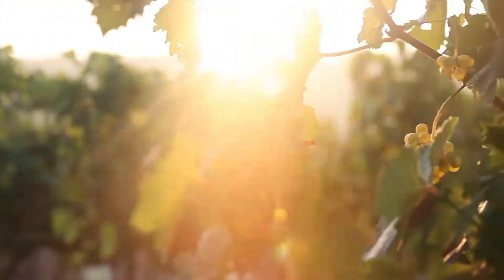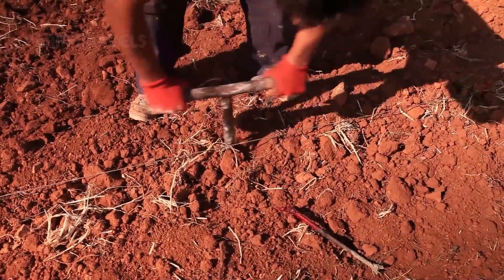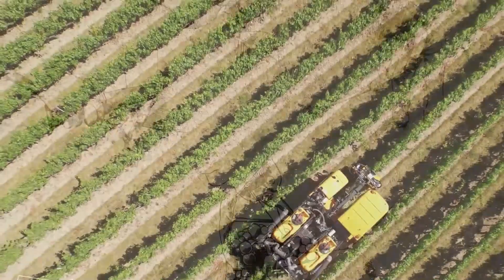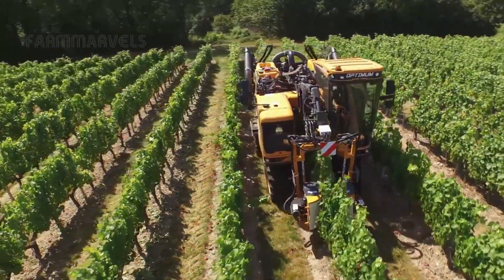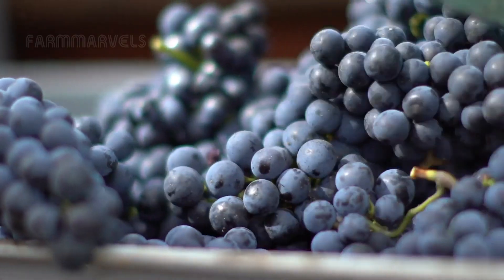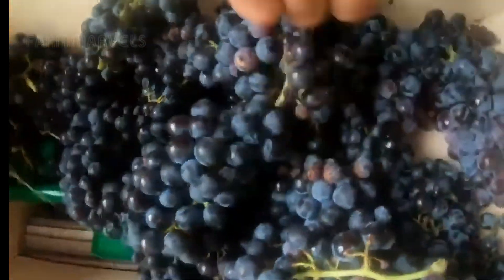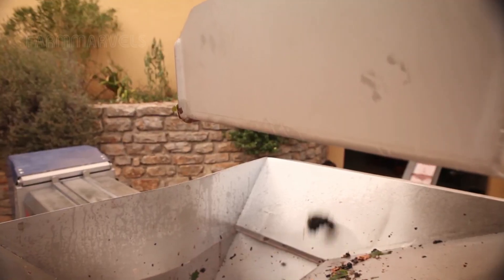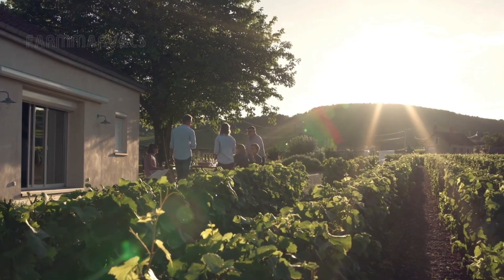Modern Agricultural Technology - Cultivation And Harverting Grapes In France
🍇 Did you know that France, the home of world-class wines, is using cutting-edge agricultural technology to cultivate and harvest millions of tons of grapes each year?

 🚜✨ In this video, we’ll explore the vineyards of France and see how modern technology is revolutionizing the way grapes are grown, cared for, and harvested. 🌍🍇 French farmers combine traditional techniques with advanced technology to produce the highest quality grapes for world-class wines. 🍷

🌱 What secrets lie behind these vineyards? What keeps France at the top of the global wine industry? The answer lies in the machines and agricultural techniques that few know about!

Join Farm Marvels today to uncover the future of agriculture in France! 🎥🚜